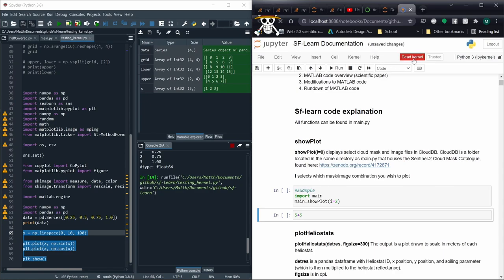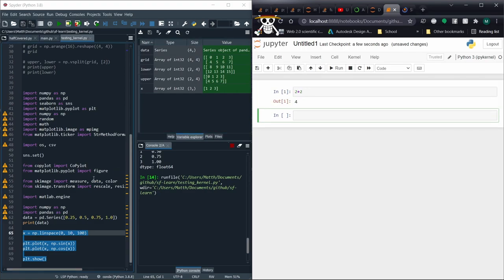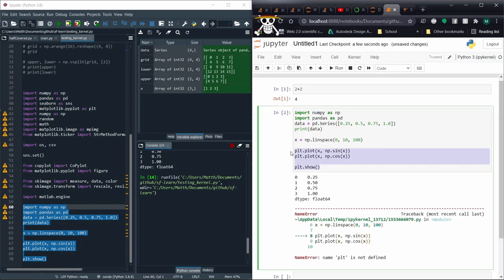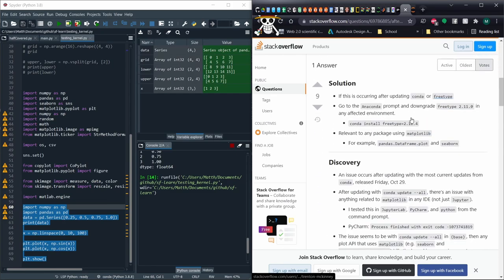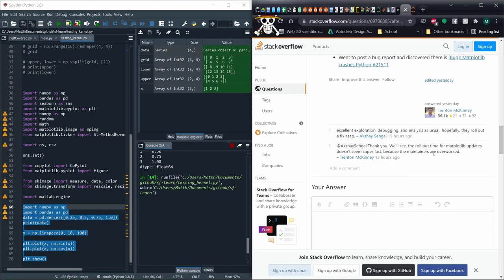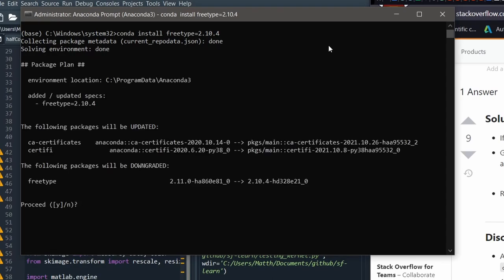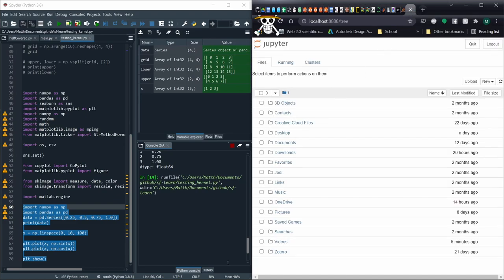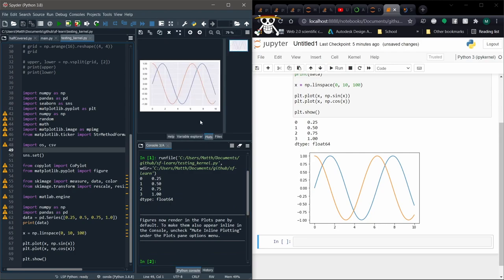The kernel appears to have died. It will restart automatically. [MATPLOTLIB]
Apologies for the audio distortion in the beginning of the video: I am a robot.

In this video, I'll show you how to fix the error message "The kernel appears to have died. It will restart automatically." in JupyterNotebook if you've recently updated anaconda.

My issue is with MATPLOTLIB, and was fixed by typing in the anaconda terminal: conda install freetype=2.10.4